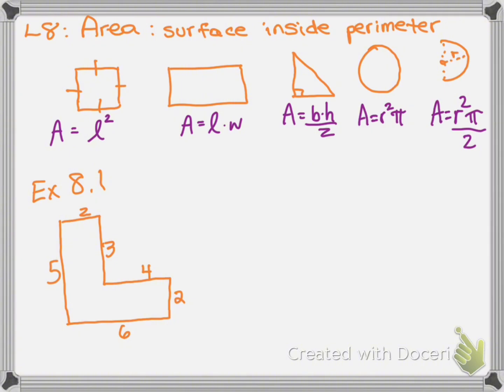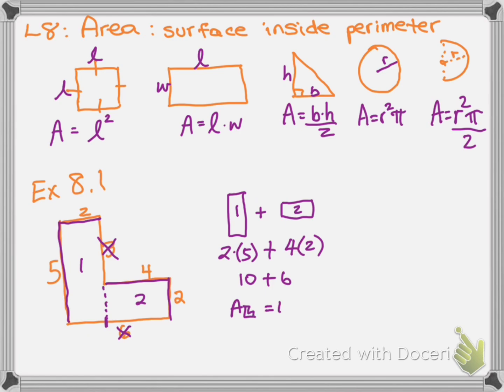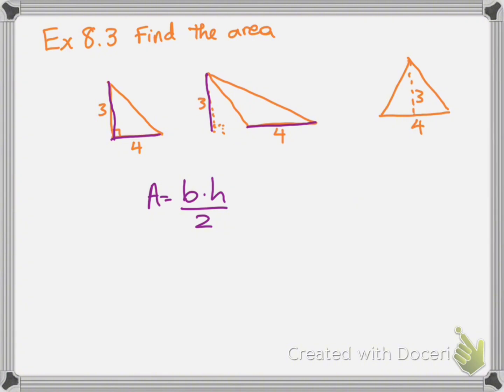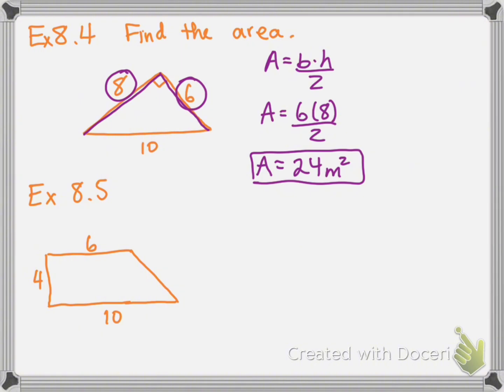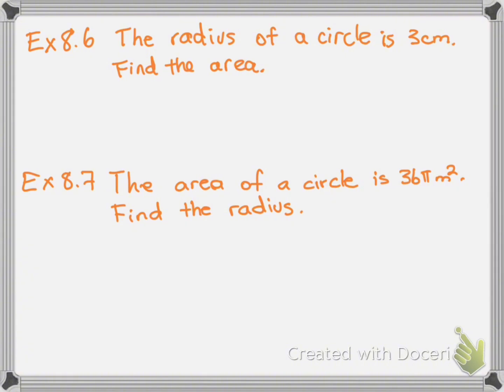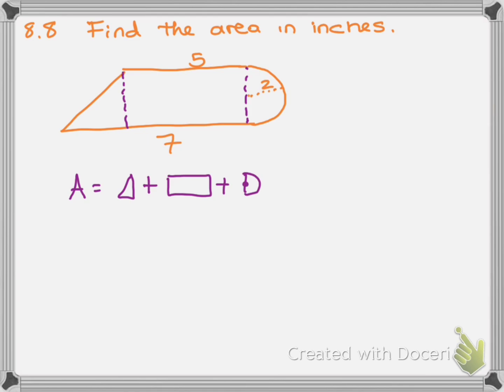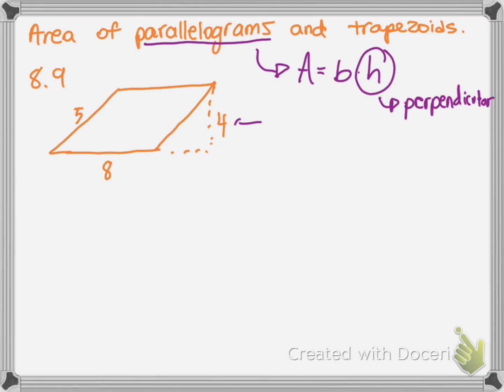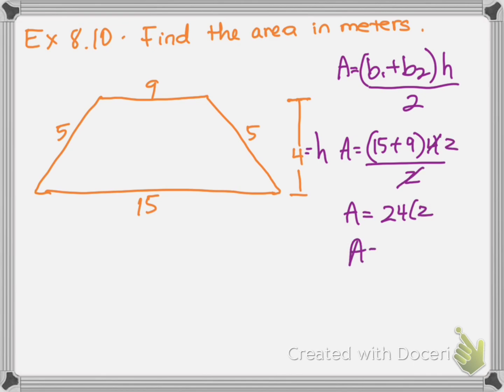Saxon Algebra 1: Lesson 8